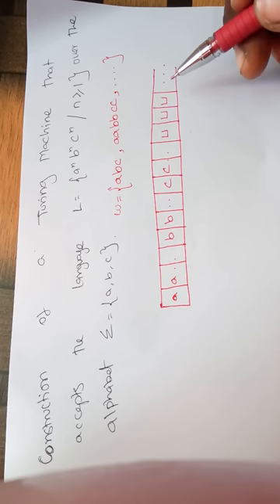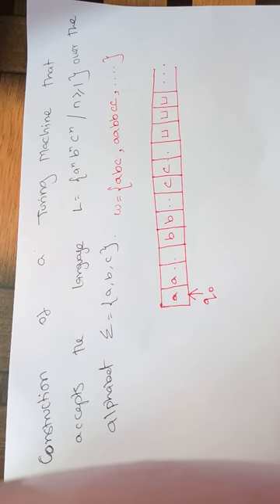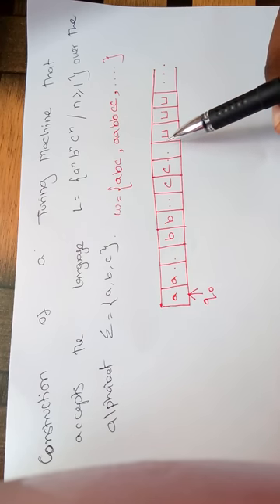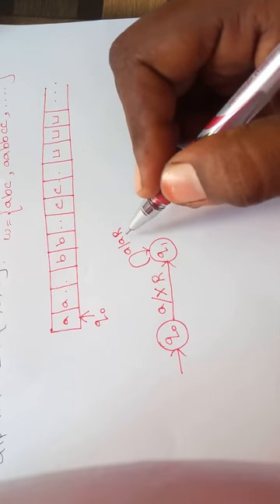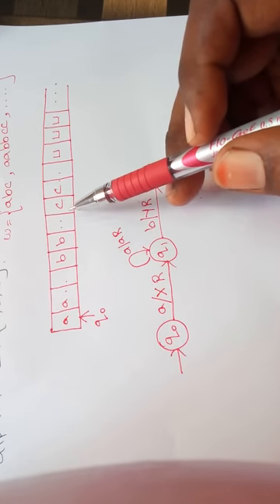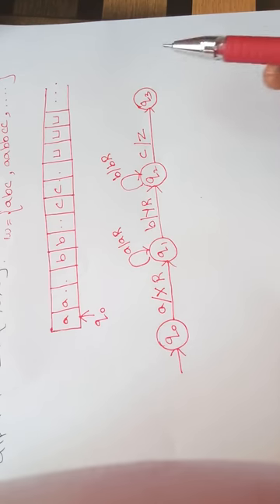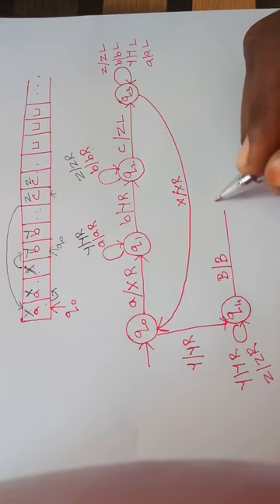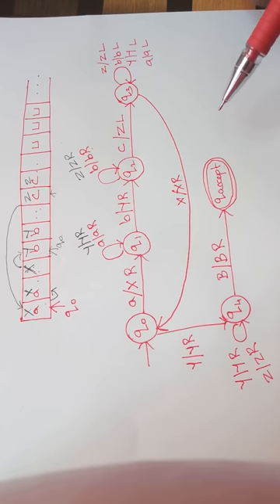TOC Lec 42-Turing machine example - a^n b^n c^n by Deeba Kannan